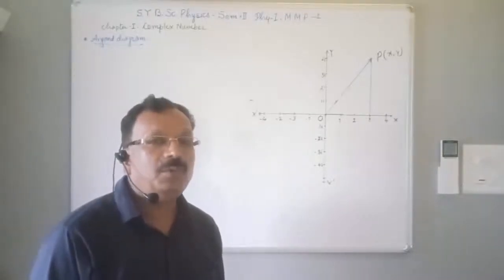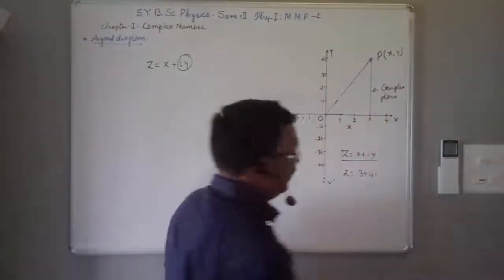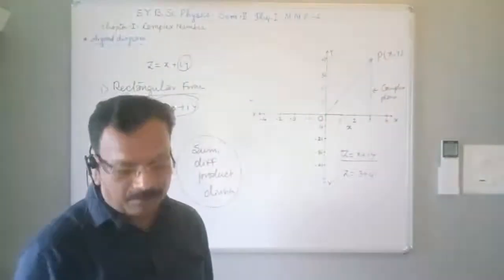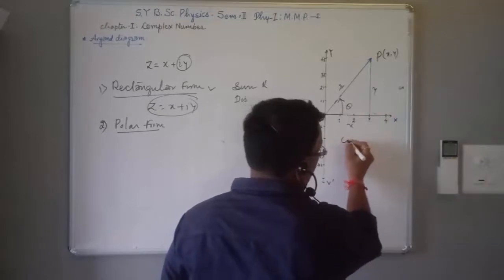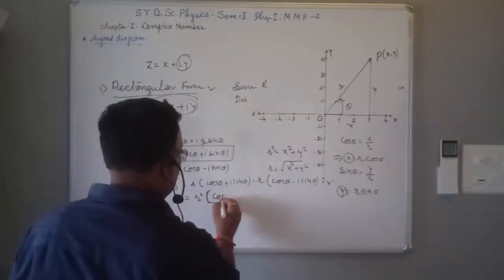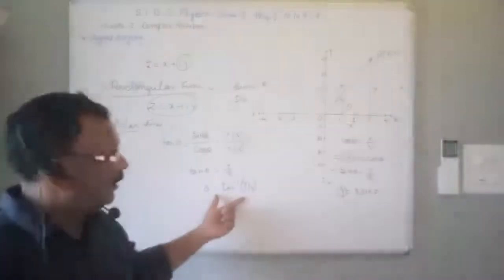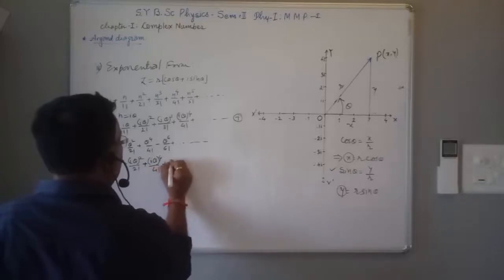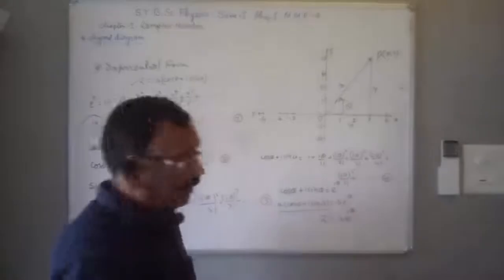MMP Lect IV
KJSCOLLEGE-SCIENCE